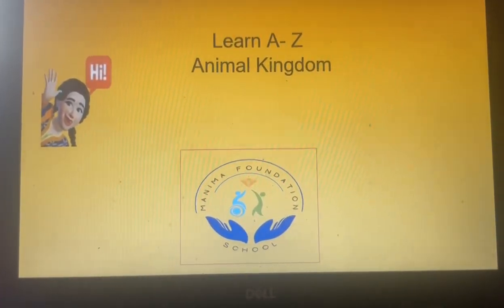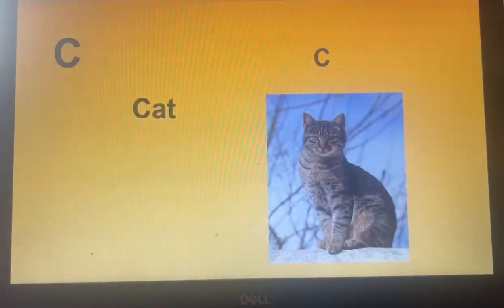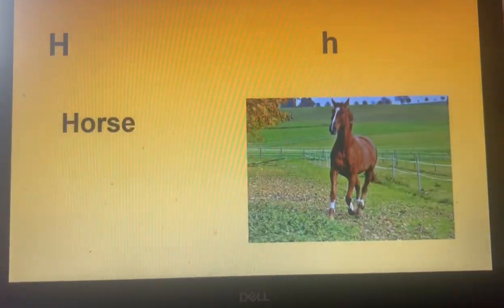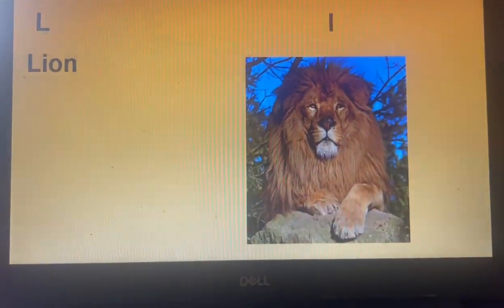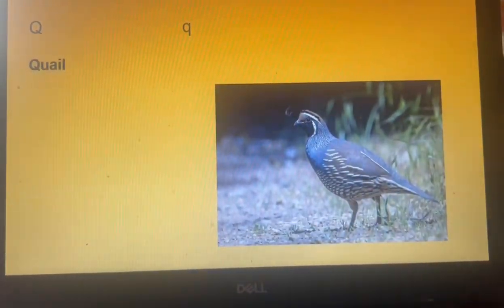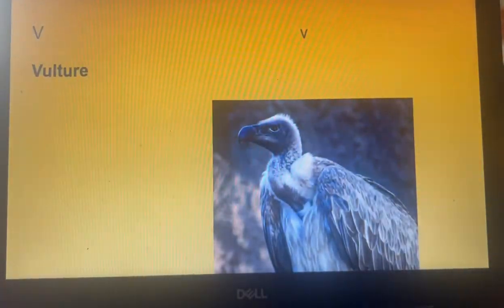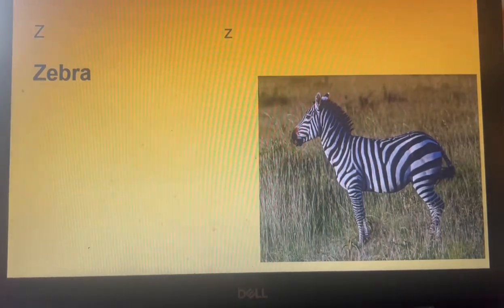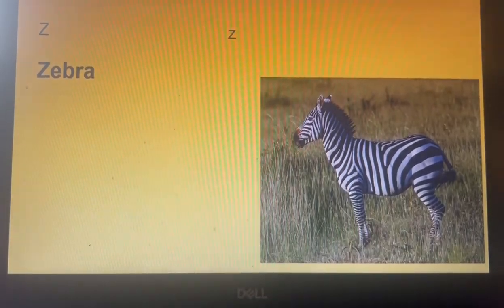Learn English.ELA-2 (A -Z with Animal Kingdom)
This is the second video in series for learning English language. The alphabet sounds of A to Z with names of common animals. This video is for students to practice A to Z sound.